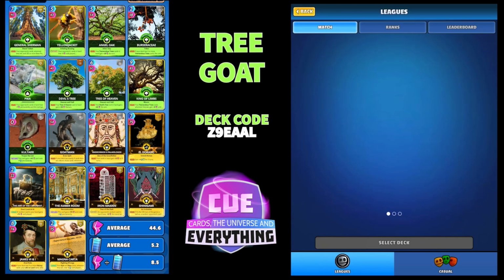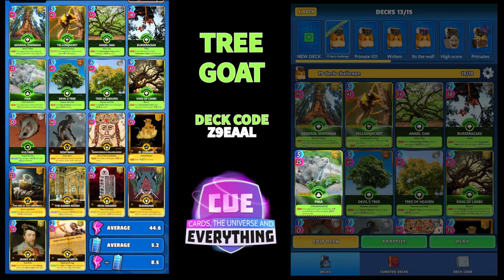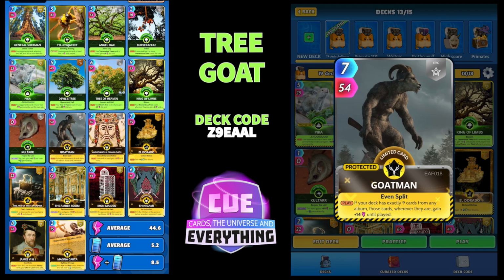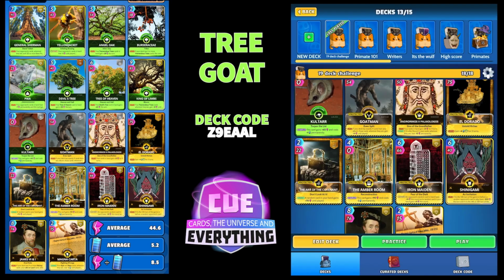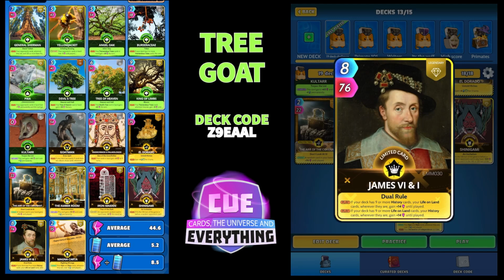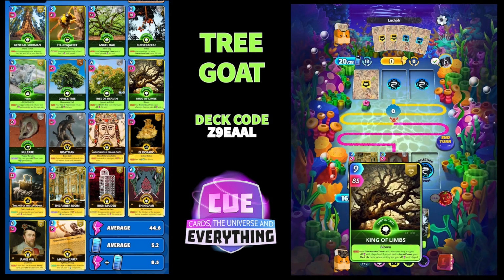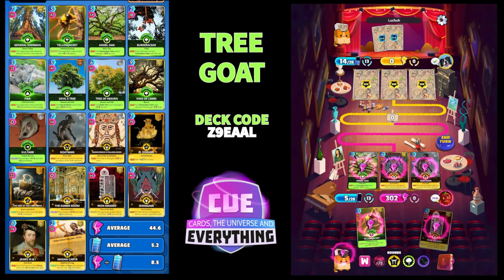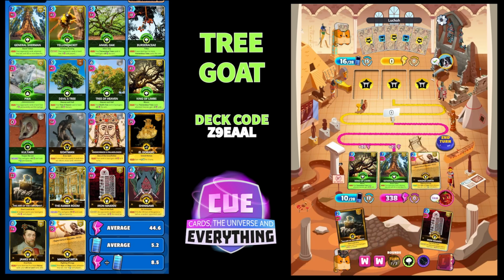Tree Goat Weekly League Deck - Cards Universe & Everything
9/9 Weekly League Deck
Cards Universe & Everything, deck building game.